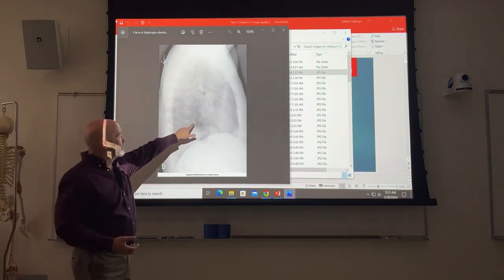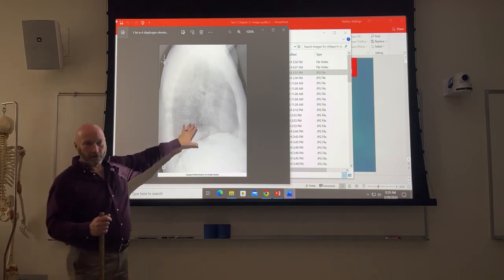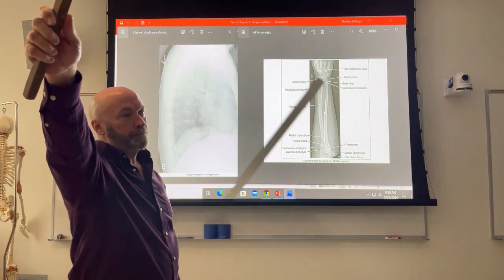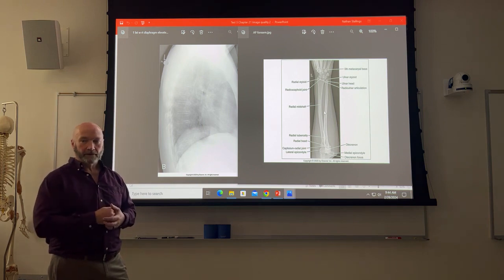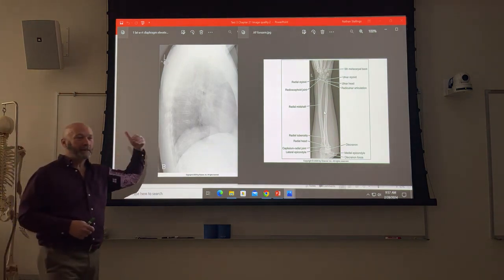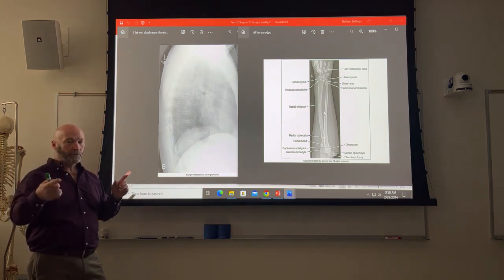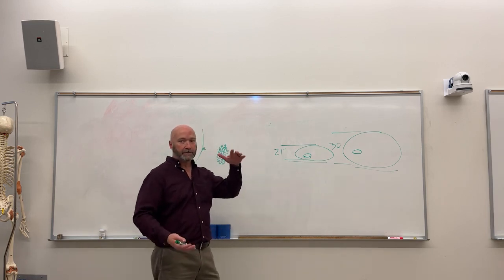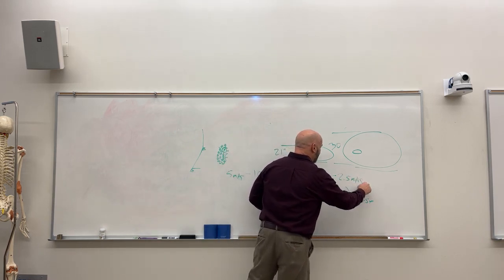Radiology- Freshman Image Creation- Bushong Chapter 15 test 2 review questions answered 2024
Contrast and Density
Lookup table's effects on contrast and density
Collimation's effects on contrast in digital imaging
Sharpness of recorded detail and visibility of recorded detail
mAs and sharpness
kVp and sharpness
kVp effects on density (index number)
mAs effects on density (index number)
Dose creep
Collimations effects on IR exposure and technique
"Density"/IR exposure/Index number
Beam quality vs Radiographic quality
Additive and subtractive pathologies and technique adjustments including casting material
When kVp is appropriate to compensate for pathology
FSS and IR exposure
Machine phase IR exposure
Patient size and magnification
Patient size and scatter creation
Effects of using high kVp in increases in patient size
Effects of increasing kVp on patient dose when mAs doesn't change.
Effects on increasing kVp on patient dose when mAs is changed.

Lecture from Stewart Bushong's 12th edition Radiologic Science for Technologists